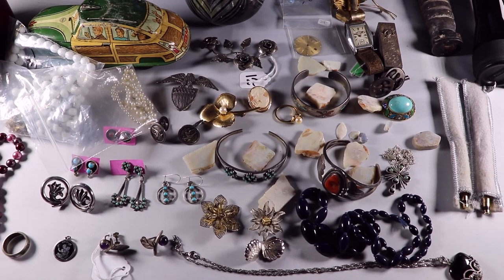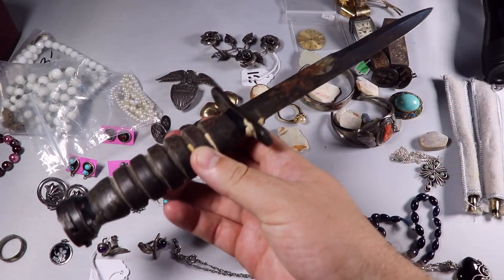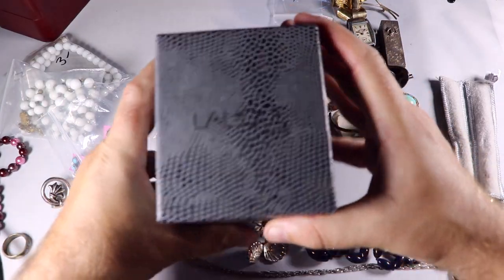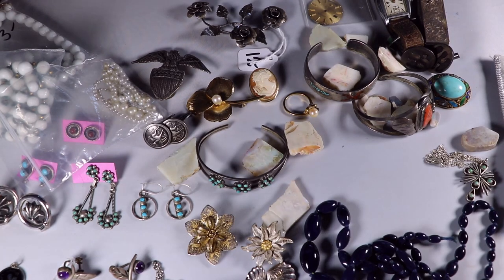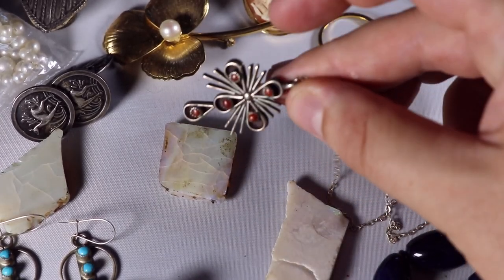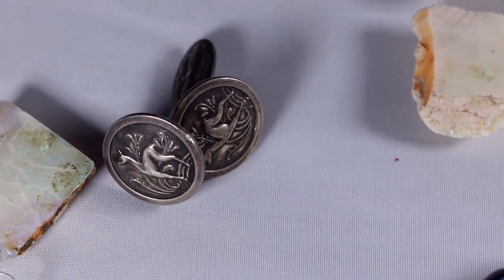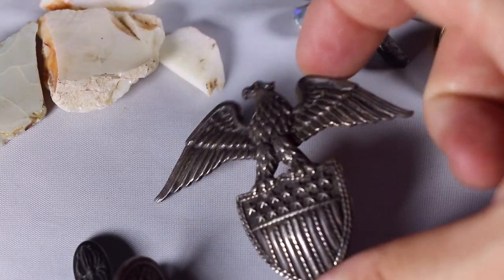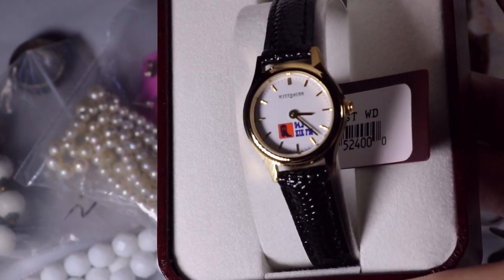14K Solid Gold Cross Pen/Pencil & ROLEX Watch Face Jewelry Estate Sale Haul Thrift Hunter #155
This week's estate sale haul is brimming with remarkable finds that are sure to ignite your passion for vintage treasures. Join me as we uncover the allure of a 14K Solid Gold Cross Pen/Pencil set and delve into the luxury of a ROLEX Watch Face turned into stunning jewelry.

In this captivating journey through the world of estate sales, we'll explore:

The elegance and craftsmanship of a 14K Solid Gold Cross Pen/Pencil set, a true testament to timeless sophistication.
The transformation of a ROLEX Watch Face into exquisite jewelry pieces, blending heritage with contemporary flair.
Prepare to be mesmerized as we unveil these extraordinary treasures, each carrying its own story and allure. Whether you're a seasoned collector or a curious enthusiast, there's something for everyone in this estate sale haul.

A great haul of items this week including some gold! It's always easy when you get gold. Some nice native american sterling jewelry as well as some unique collectibles.